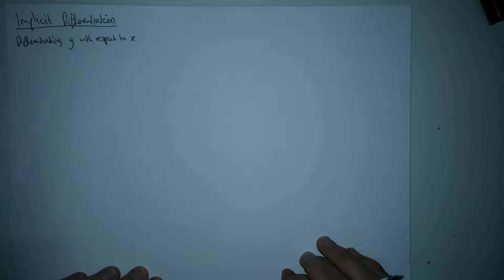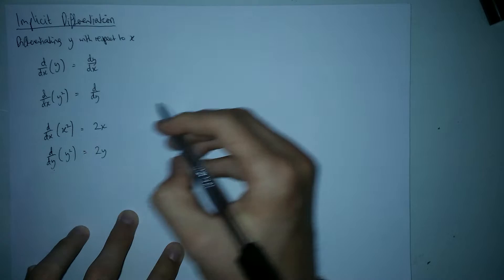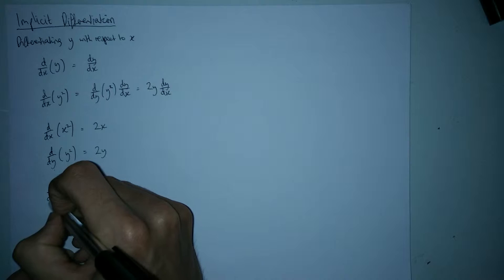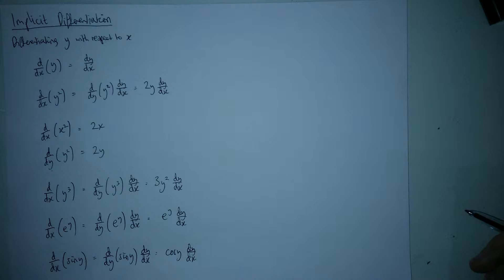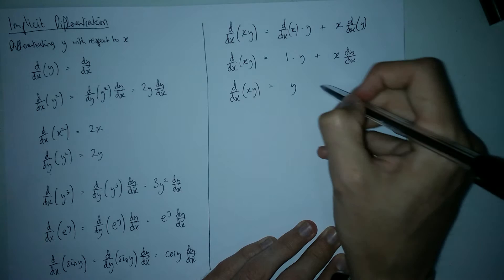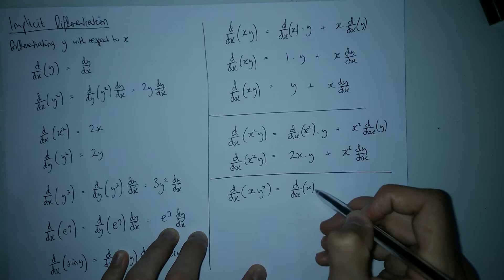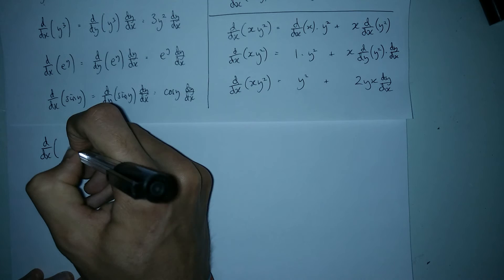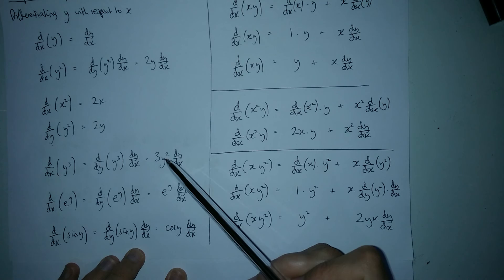FP2 - 4.2.a - First Order Differential Equations - Implicit differentiation